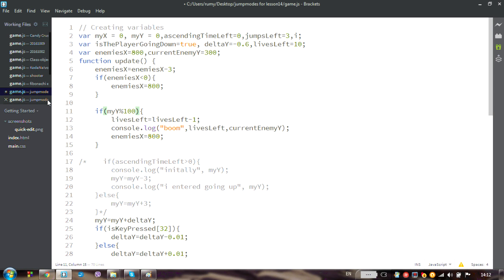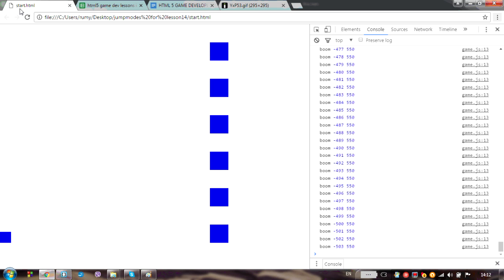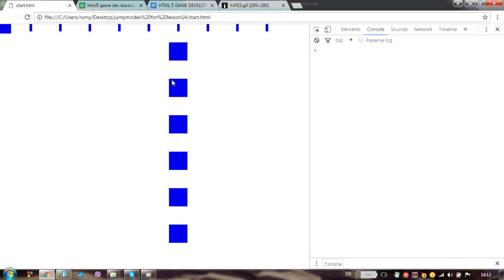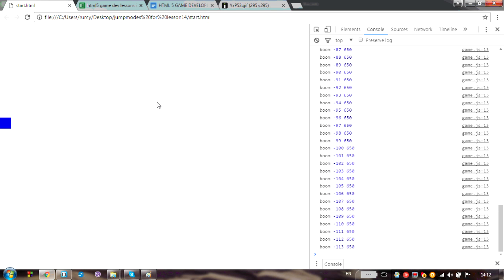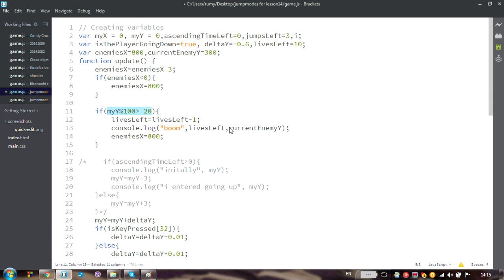Using remainder after division